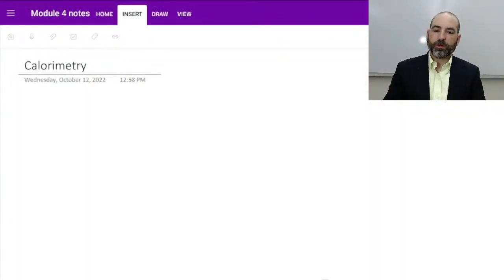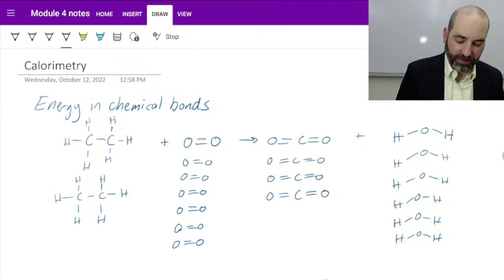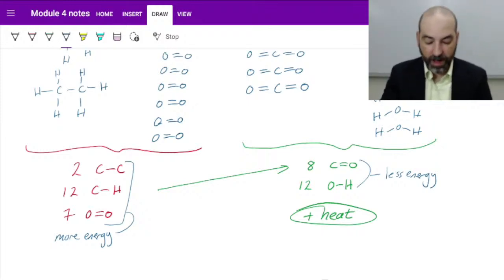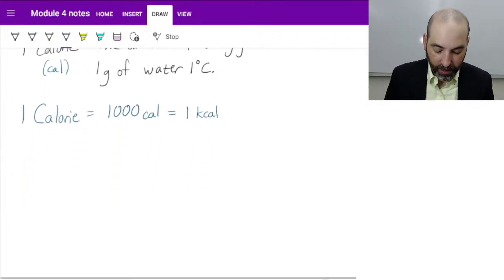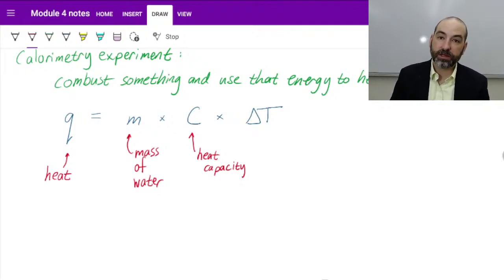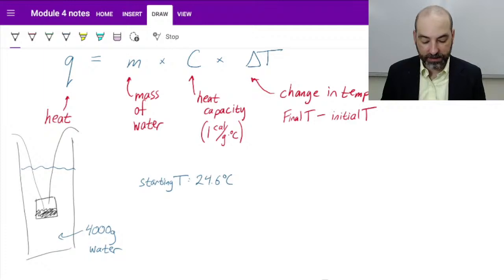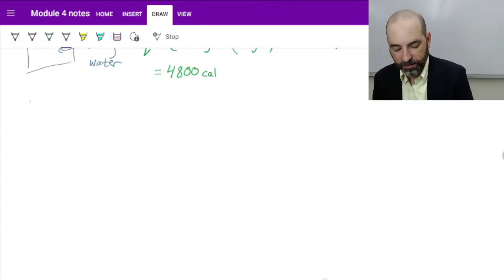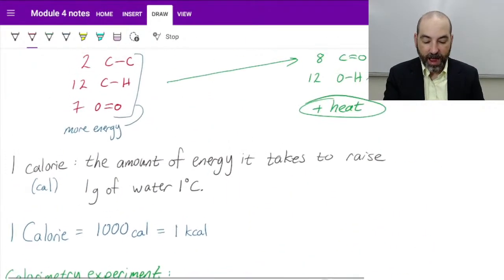CHM 103 - Calorimetry